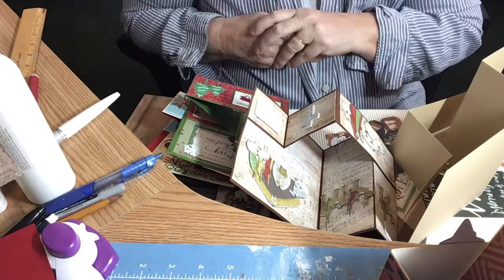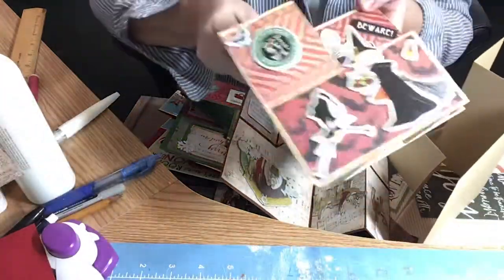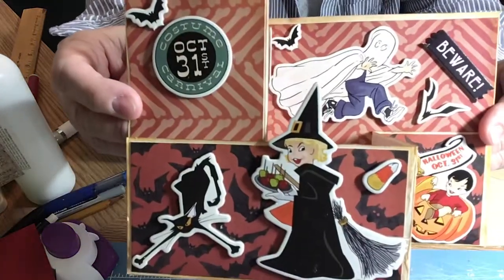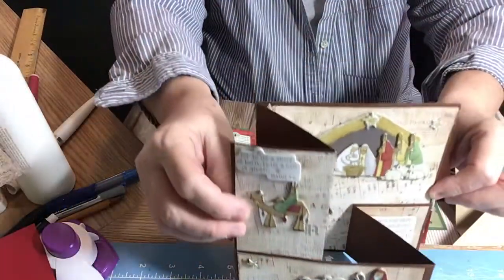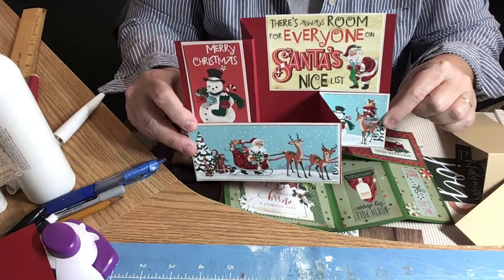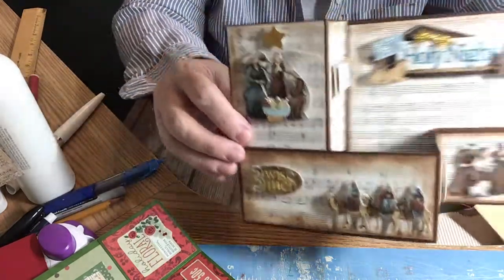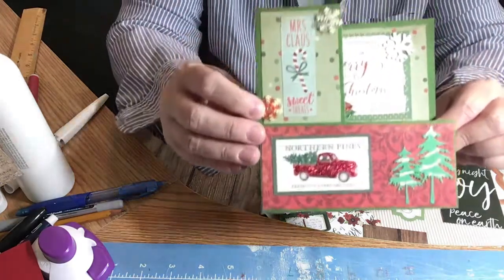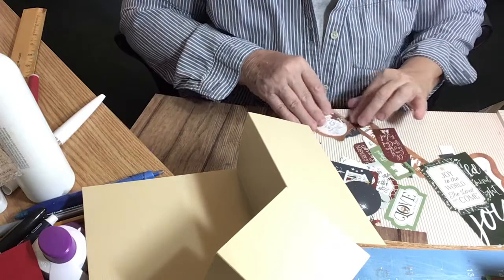Zed a/k/a Z-Fold Cards Christmas 2020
Cards to help you use up your stash.